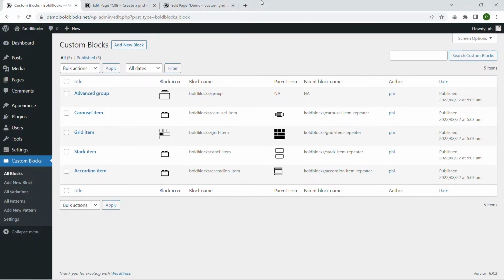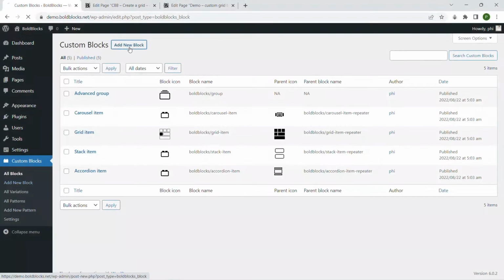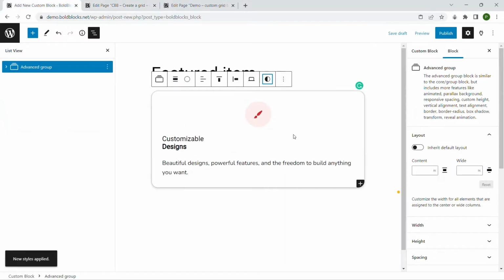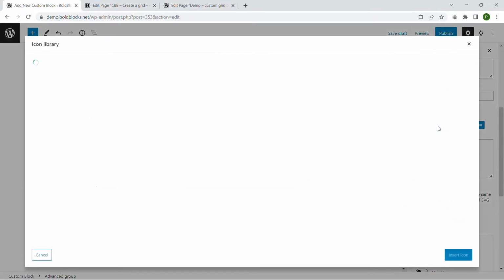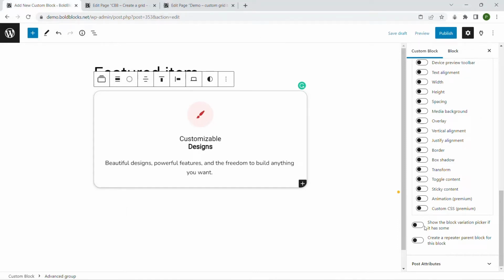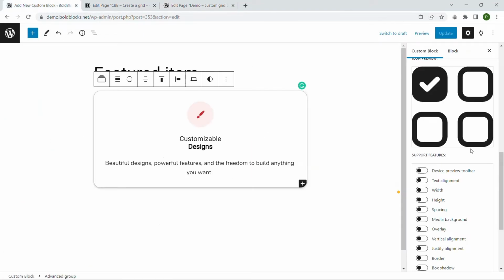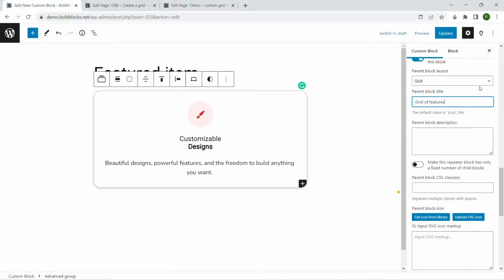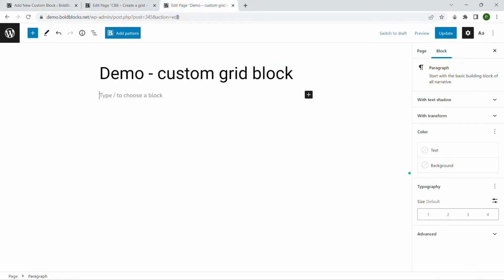How to create a custom grid block in Gutenberg Block Editor without coding - Content Blocks Builder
The video guide for creating a custom grid block in the Gutenberg Block Editor using the Content Blocks Builder plugin from wordpress.org

In this video, we've used the SVG Block plugin.

0:00 Introduction
0:31 Create the feature item bock
1:01 Add metadata to the feature item block
2:01 Create the parent repeater block for the feature item block
2:45 How to use the custom grid block
3:50 Sum up